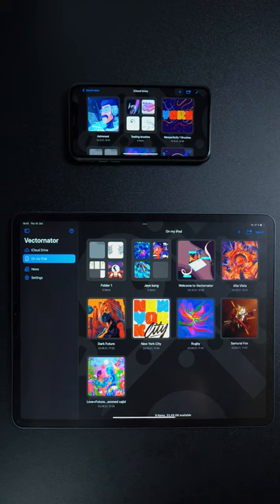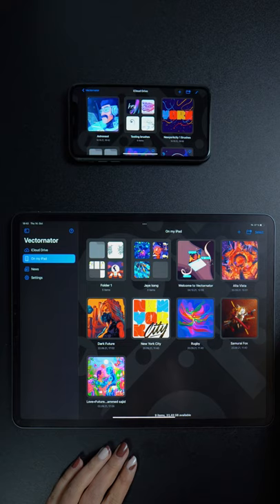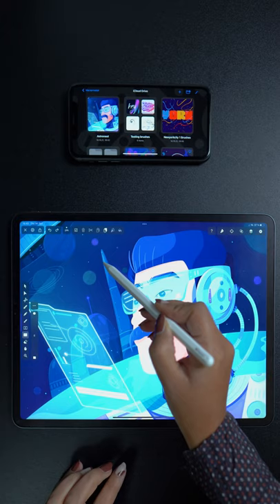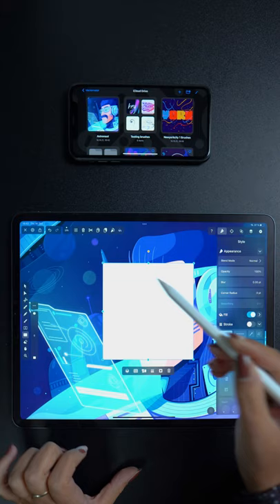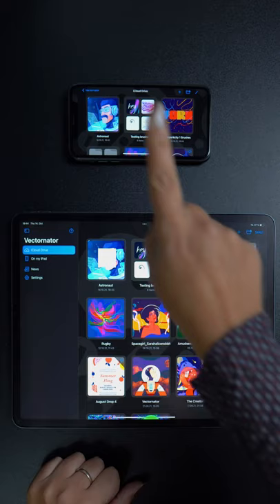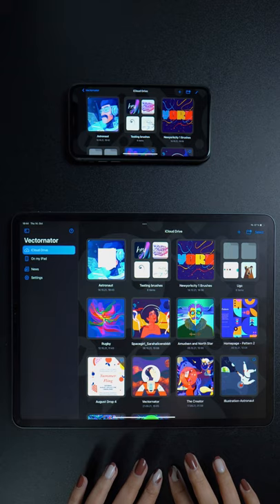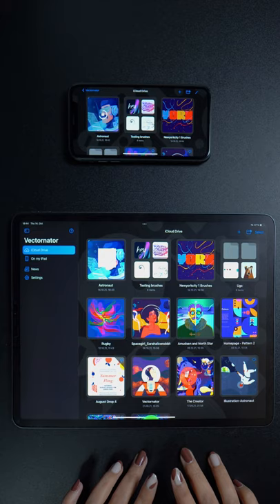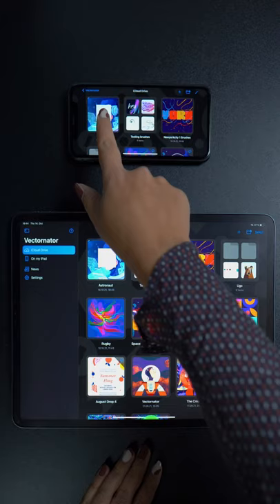iCloud Sync | Vectornator Academy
See how you can transition between devices in seconds.

Welcome to Vectornator Academy! This video series will be jam-packed with Vectornator Tutorials, from beginners to advanced, that will help you learn our tool step by step. You'll find that Vectornator is clean, intuitive, and most importantly, easy to learn.

And welcome to iCloud Sync! Did somebody say cross-device workflow?

You can store your Vectornator document files on iCloud instead of your device, which has loads of benefits.

Your documents will automatically sync and save any changes you make in iCloud, so you can easily work on them at any time, across all of your devices. So you can start working on a document on your iPad, and then seamlessly continue working on it later on your Mac or iPhone.

Bonus: you'll also save tons of storage space!

Add, edit, delete, and move around nodes or change their type. And change your brush profile with just two taps to any of our dozens of presets. But have fun with it and create your own!